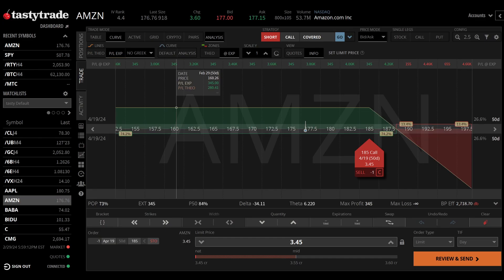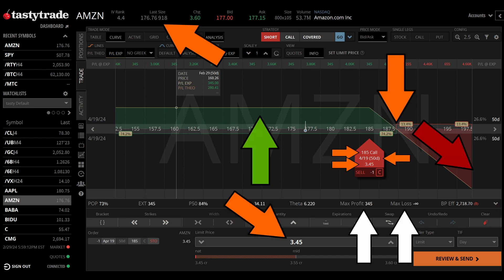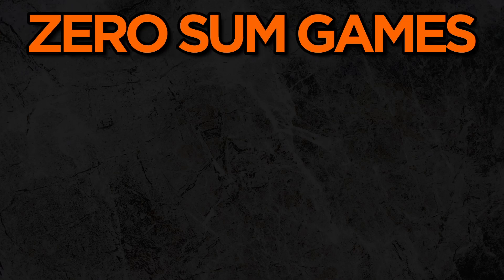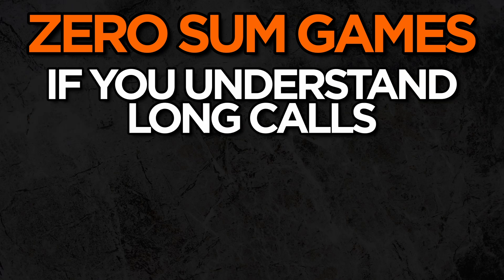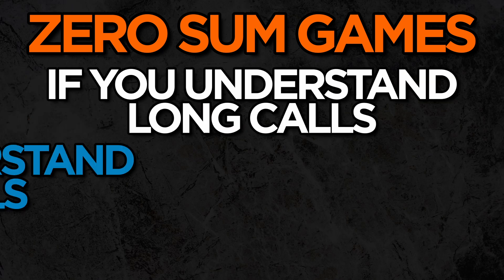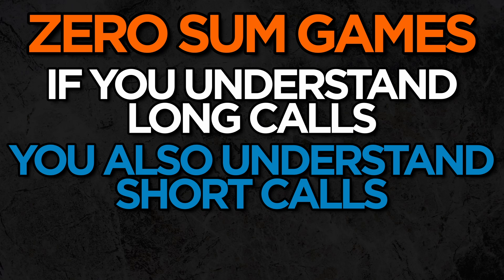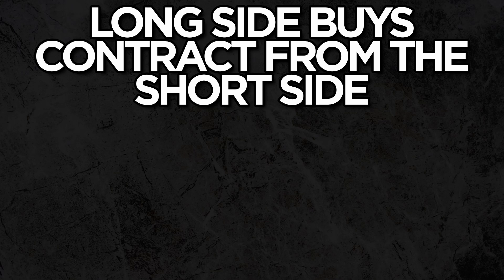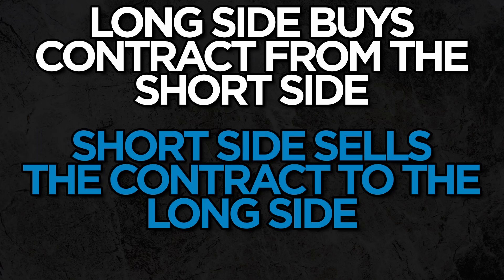AMZN Options Trade | Short Call Option Example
Using an AMZN options trade, this video is a full breakdown of a short call option example - including what a short call option payoff looks like.

Timestamps:
0:00 Call Option Basics
1:43 Relationship Between Long Call and Short Call
4:59 Short Call's Obligation to Sell Shares
6:27 3 Key Points to Short Calls
8:53 AMZN Options Trade Example Inside tastytrade
10:09 Stock Price and Strike Price Relationship
11:47 Short Call Option Payoffs
13:35 Are Potential Losses Truly Unlimited?
14:36 Break-Even Point Analysis
15:08 Why Ever Consider Short Calls?